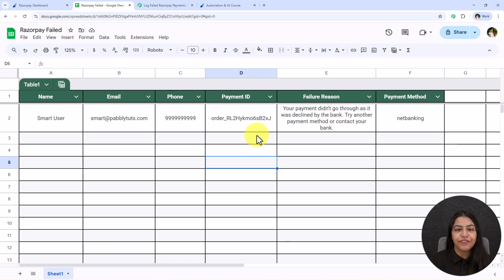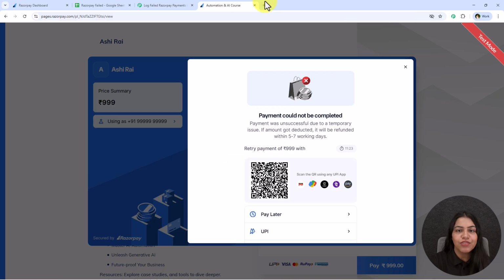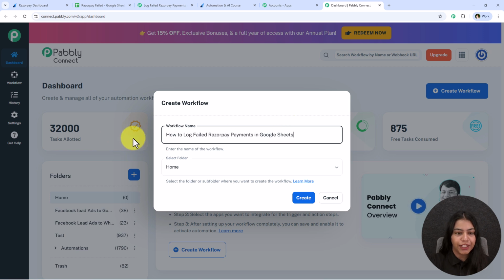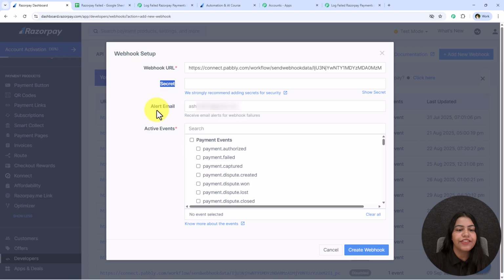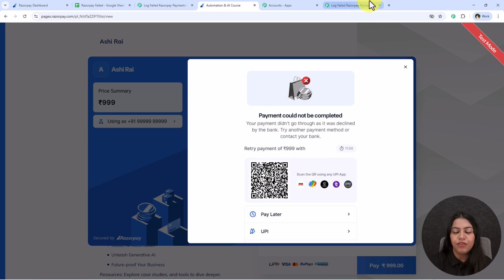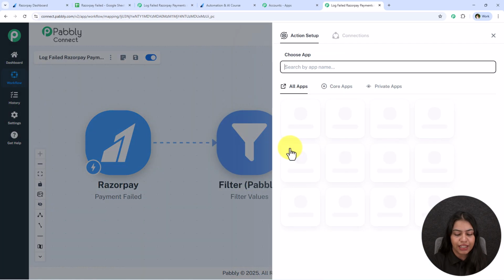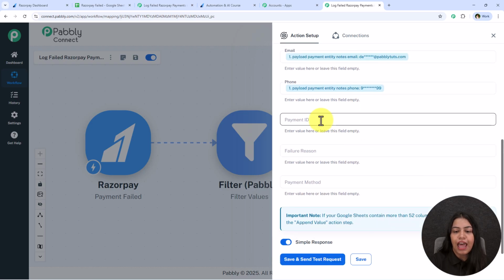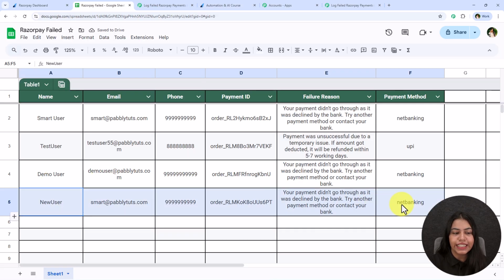How to Log Failed Razorpay Payments in Google Sheets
In this video, you'll learn how to log failed Razorpay payments automatically into Google Sheets. We’ll guide you through the process of using Razorpay to manage your payment transactions and Google Sheets to keep track of any failures. Pabbly Connect simplifies this by automating the data entry, ensuring that every failed payment is recorded in real-time without any manual effort. By setting up this automated workflow, you can streamline your payment tracking process and focus on resolving issues faster.

Use Case:-

Whenever a payment fails on Razorpay, the details are automatically logged in Google Sheets. This helps businesses track failed transactions, follow up with customers, and resolve payment issues efficiently without manual tracking.

Benefits of Pabbly Connect:

1. Automation: Save time, money, and resources by automating tasks.

2. Integration: Connect various web services to create efficient workflows.

3. Security: Enjoy industry-standard security for your data.

4. Scalability: Easily add new applications and services to your workflow.

5. Cost-effective: Choose from plans suitable for different business sizes, with no charges for internal tasks.